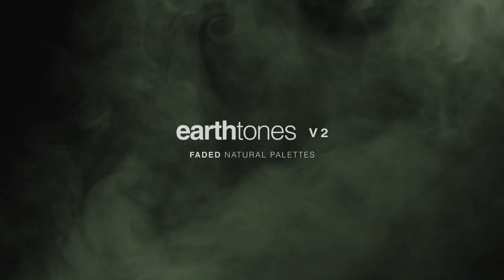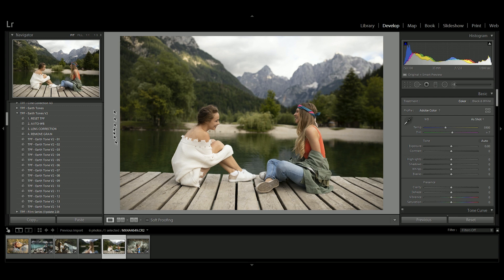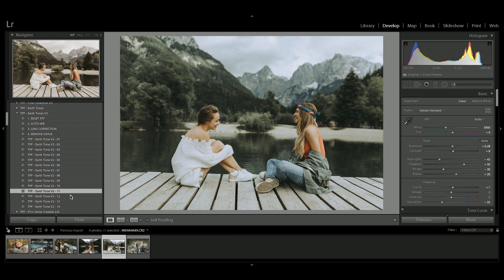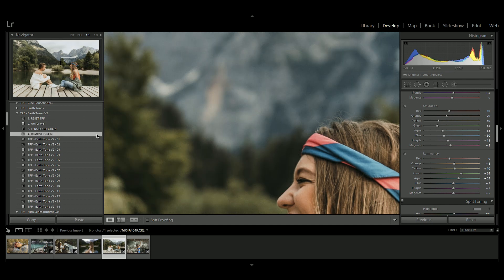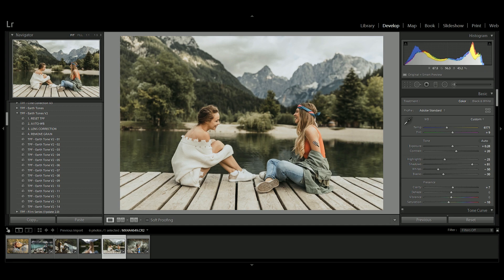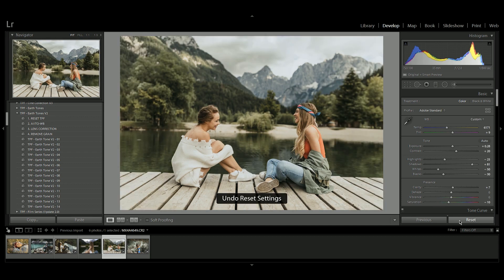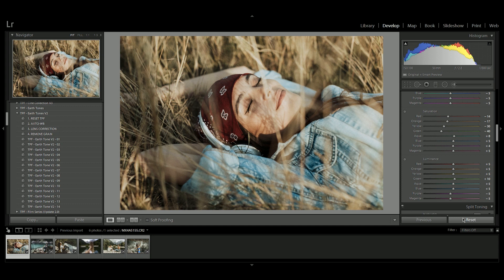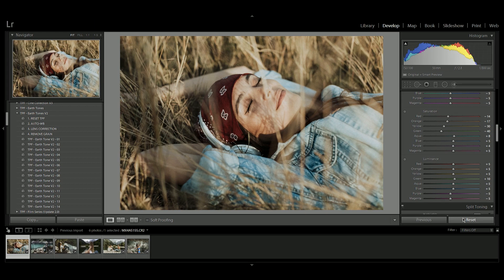Earth Tones V2 | Lightroom Classic CC (+ CS4-CS6) Tutorial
‘Earth Tones’ is the second version in a collection of photography presets for the Adobe Lightroom® suite and Photoshop® Adobe Camera Raw. The Earth Tones presets are characterized as enhancing the color palettes of nature and creating a faded aesthetic perfect for Wedding, Outdoor, Lifestyle and Travel photography. The collection features 14 Earth Tone presets and 4 basic correction presets.